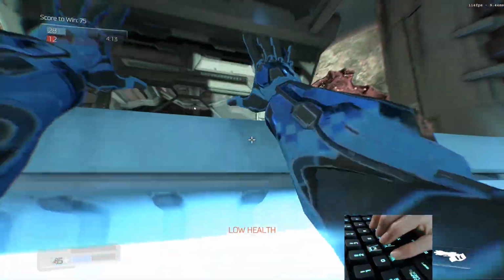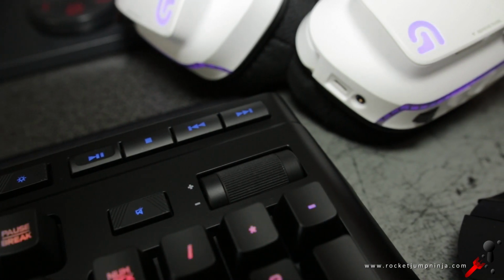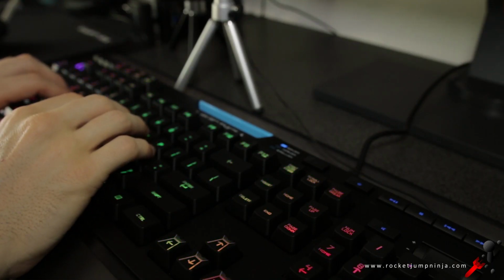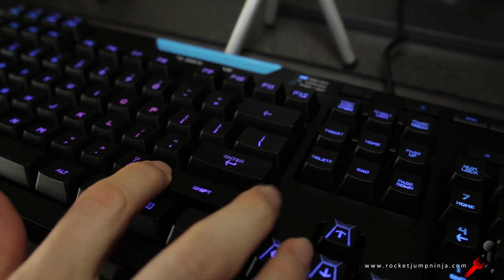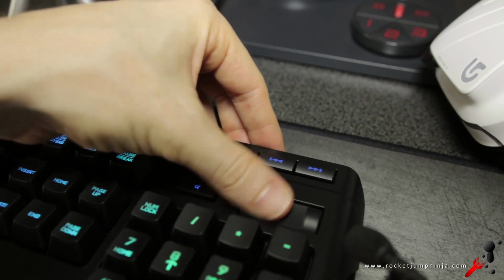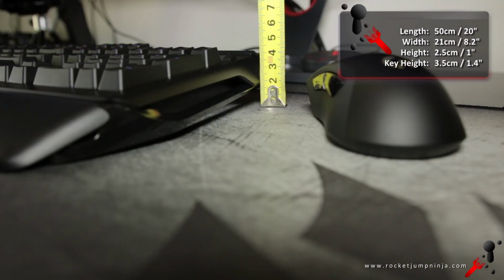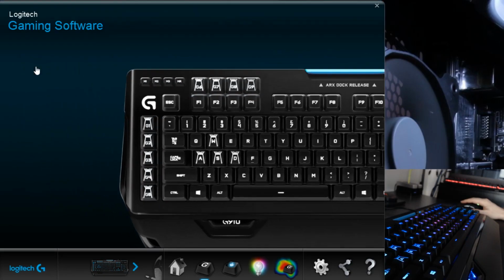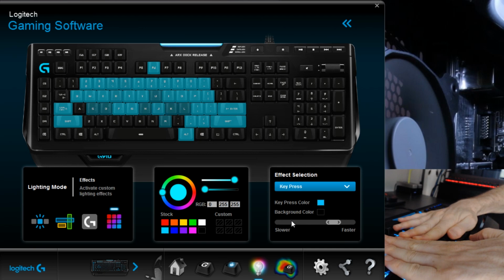Logitech G910 Orion Spectrum Review (with Sound Test)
This version has standard key caps! The biggest issue with the previous version was the angles on the key caps... they were not comfortable and had no advantage. It's great that Logitech listened to community feedback and fixed that.

And now as long as you like the design, this is a great keyboard, one of my favourites in fact, even better than the G810 for me; media keys, wrist rest, extra keys, smooth RGB and quiet switches.

Worth a look, see if it suits you!

AMAZON LINKS

Amazon USA
Amazon UK